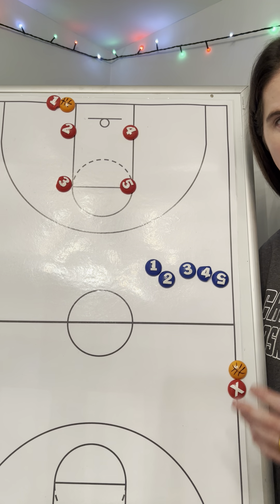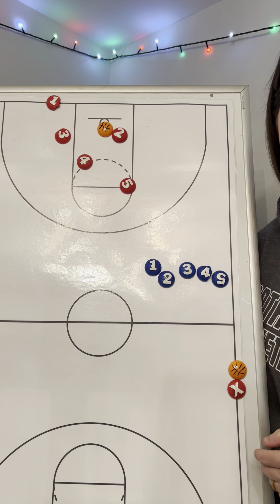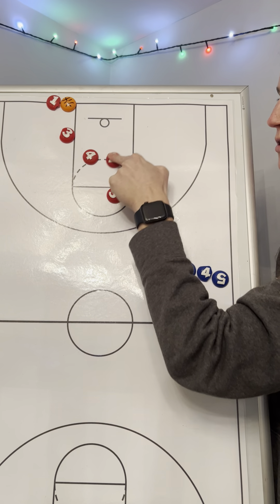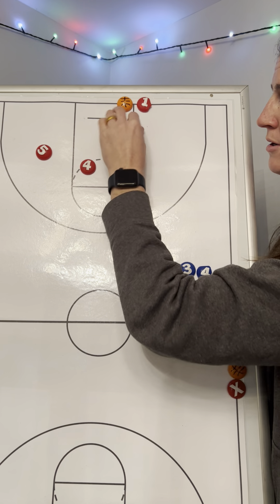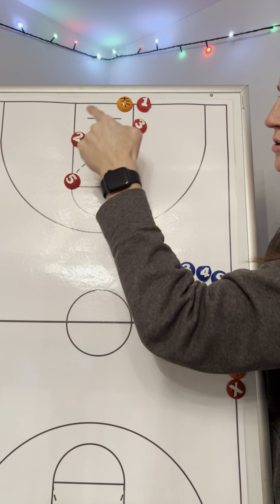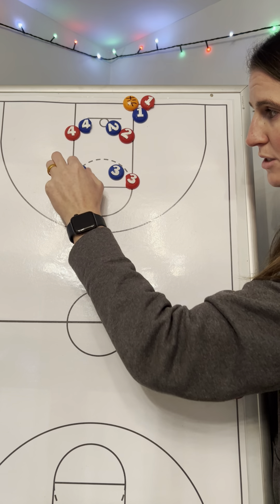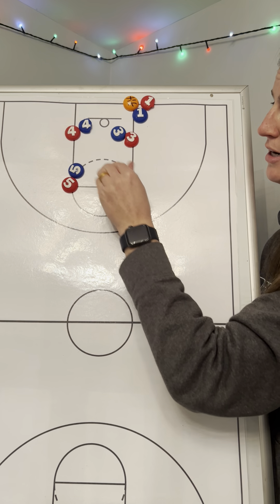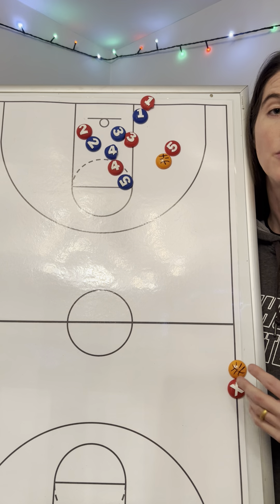X (endline out of bounds vs. man)